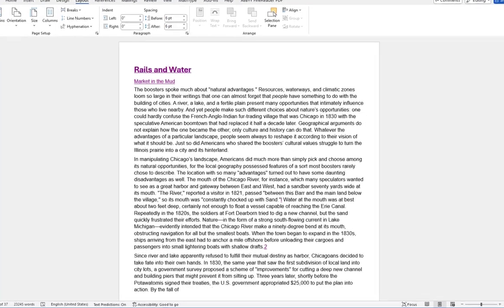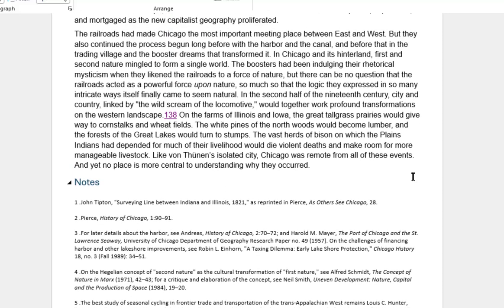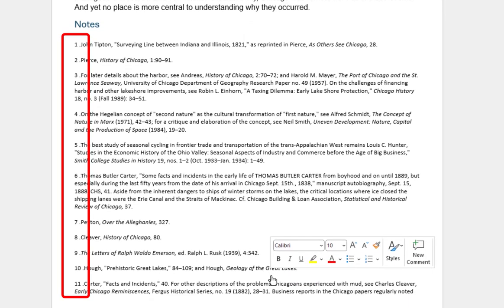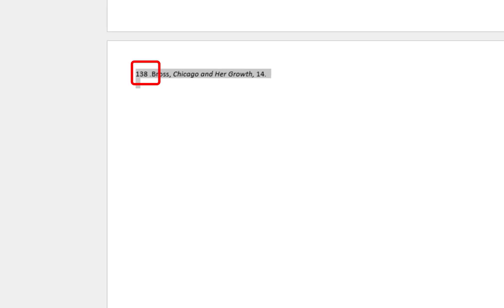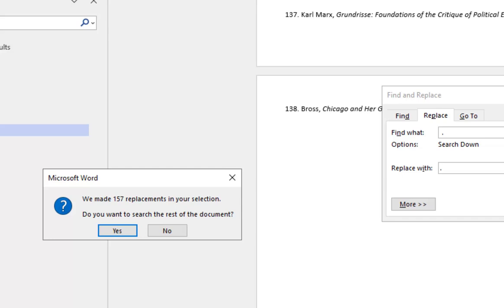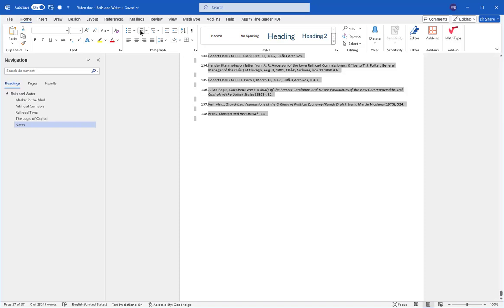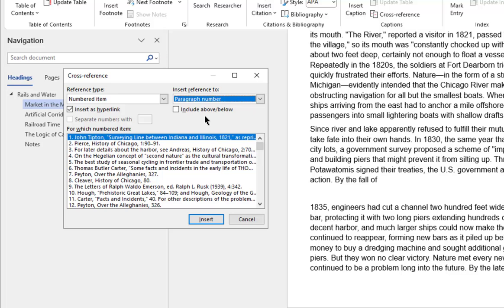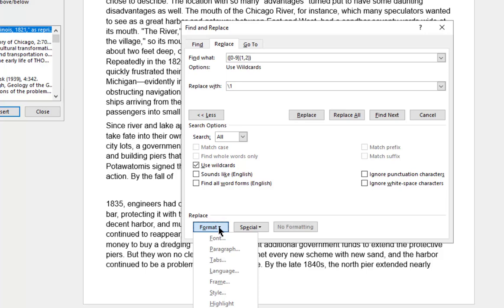Word Document Accessibility - Citation Links using Word's Cross References Advanced Find and Replace